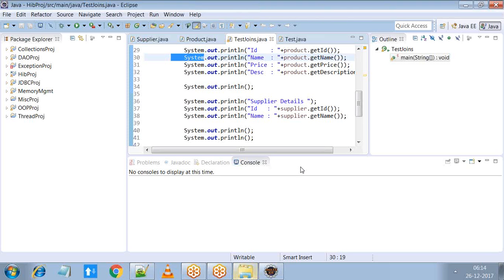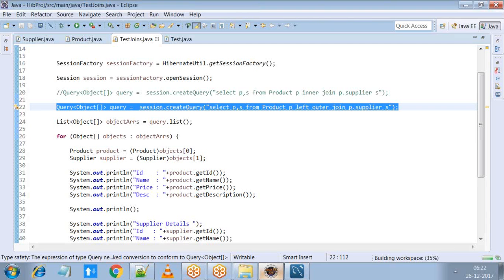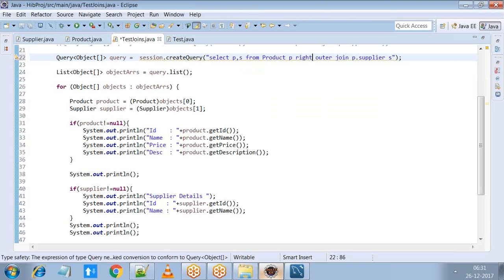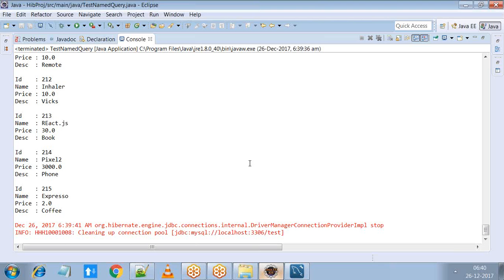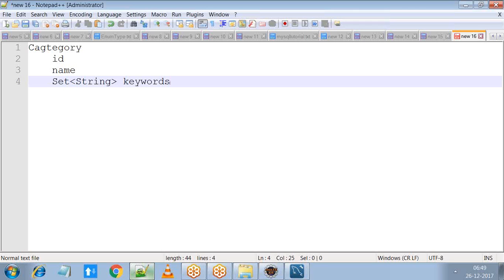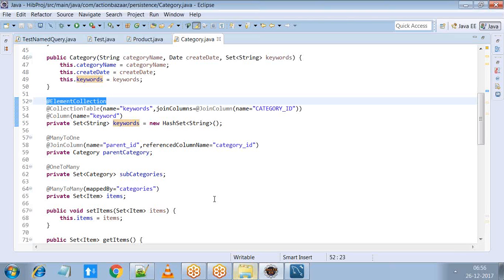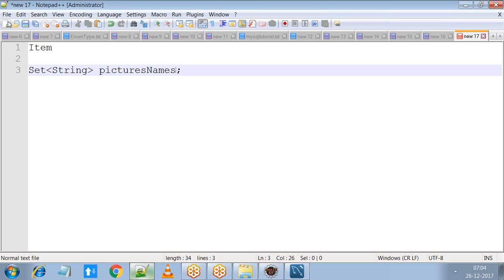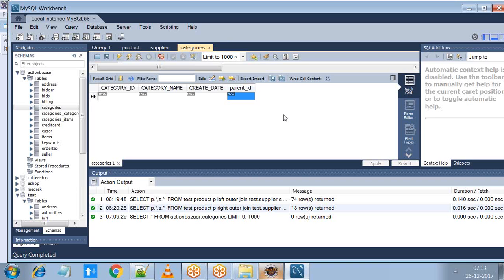2017 12 26 06 11 DecemberJEEBatch